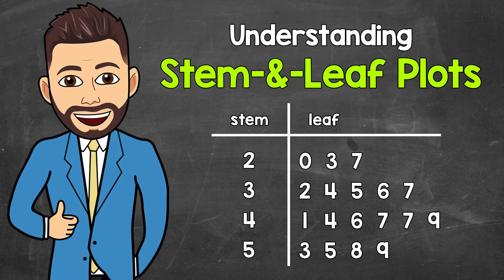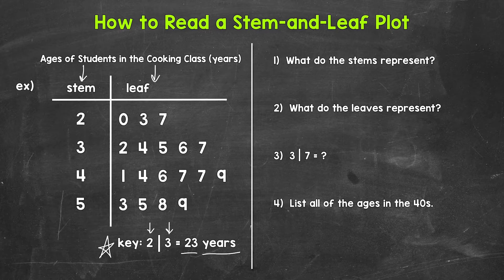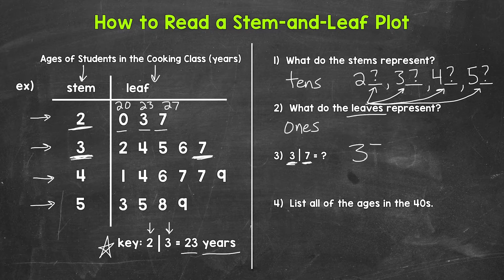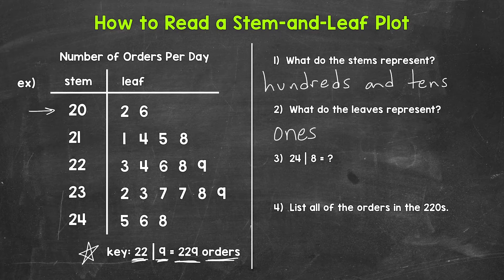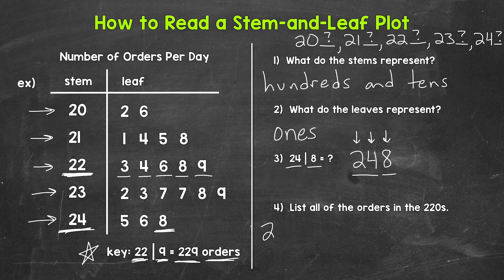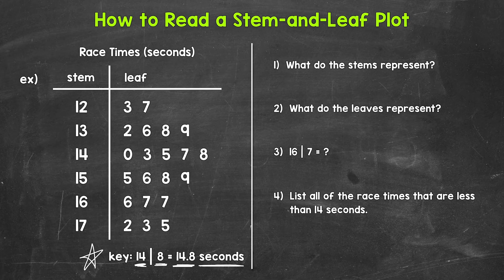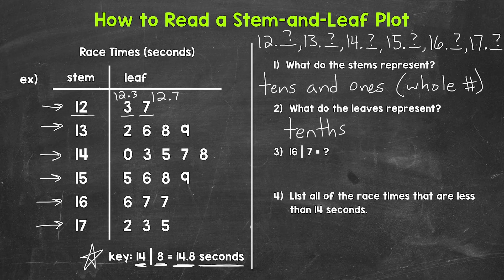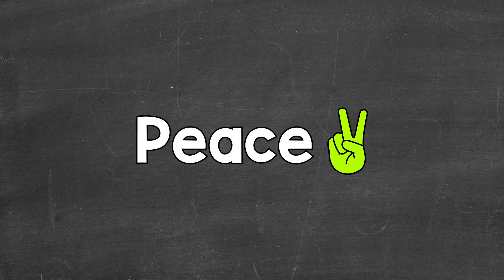Stem-and-Leaf Plots Explained | Reading Stem-and-Leaf Plots | Math with Mr. J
Welcome to Stem-and-Leaf Plots Explained with Mr. J! Need help with reading stem-and-leaf plots? You're in the right place!

Whether you're just starting out, or need a quick refresher, this is the video for you if you're looking for help with reading a stem-and-leaf plot. Mr. J will go through three examples of stem-and-leaf plots and explain how to read/understand them.

00:00 - Example #1 (2-Digits)
05:02 - Example #2 (3-Digits)
09:22 - Example #3 (Decimals)

Hopefully this video is what you're looking for when it comes to stem-and-leaf plots.